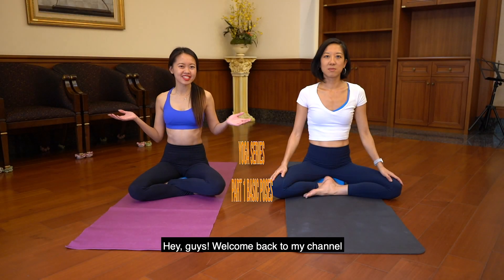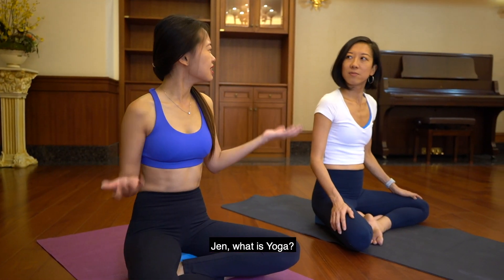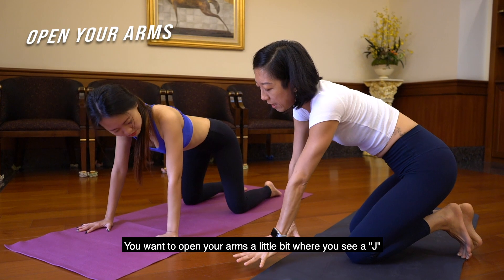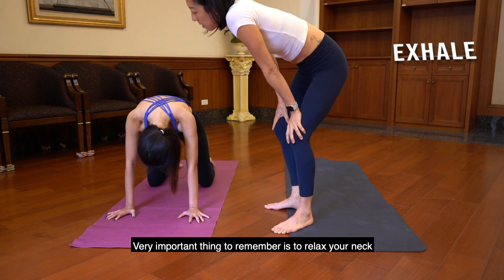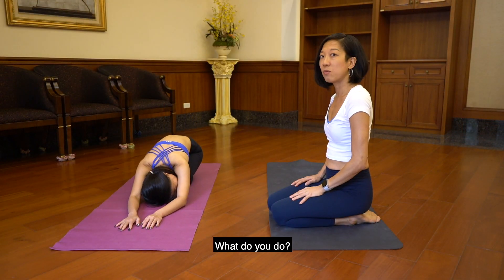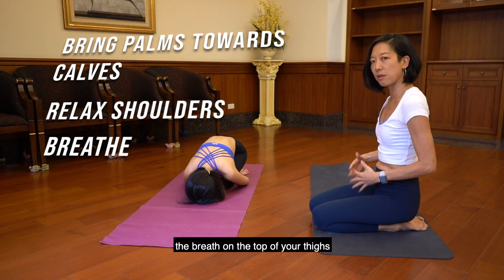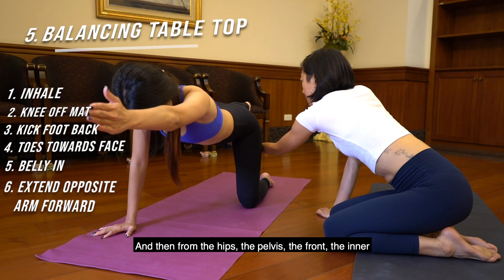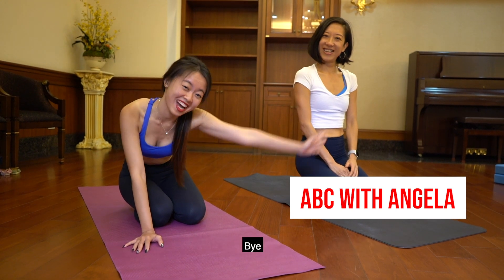Yoga Series | Part 1 | Basic Poses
Let's get that beach bod, my yogis! On the quest of having the perfect summer body, OM w/ Jen shares some basic yoga poses that you can try at home! This is Part 1 of our 2 video series where we share Asanas like "Table Top", "Child's Pose", "Cat-Camel" and others that will definitely help you get in shape for summer. Whether you are a beginner or an advanced yogi, our weekly Facebook trailer is the thunder before the storm!  Make sure you go check it out every Thursday nights!

⭐Word of the Week Challenge⭐
Asana: A steady, comfortable posture adopted for doing yoga.

Click SHARE❤

Click LIKE✔

Click FOLLOW🐾

XOXO ABC with Angela